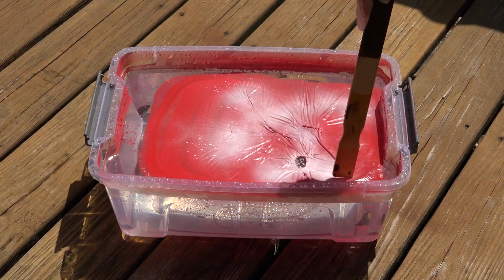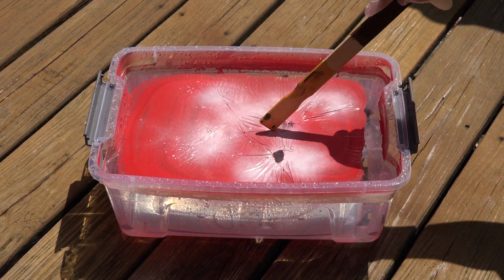HYDRO dipping NIKE slides with SPRAY PAINT (4K)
If you guys want to see another hydrodip/customs or any other style related video from your boy, you know where to go ⬇️

LAKEY INSPIRED - Beyond